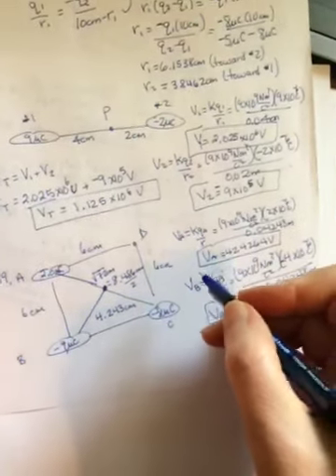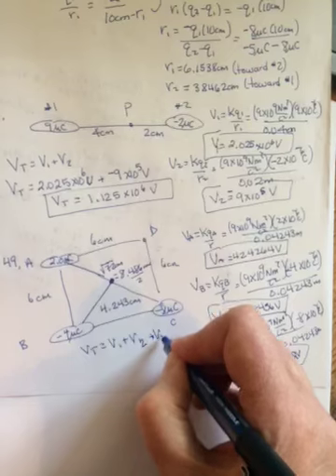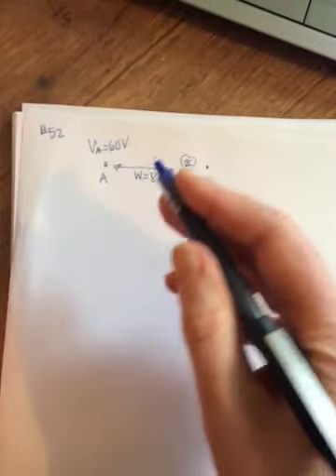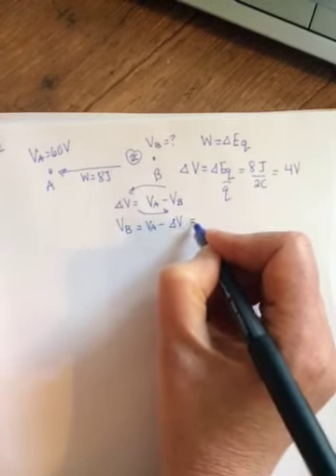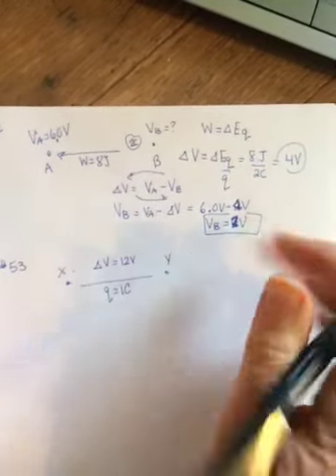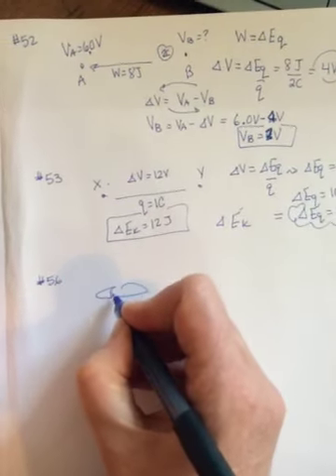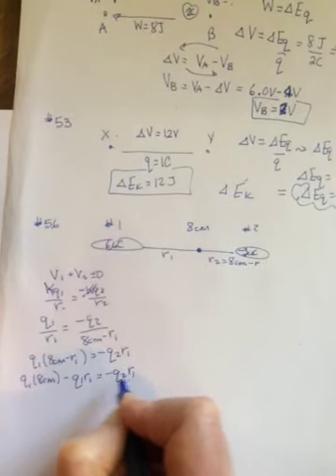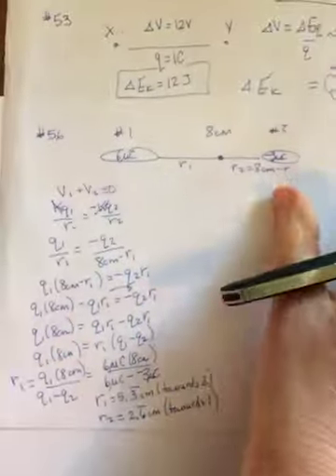Physics 12 Electric Potential Difference Questions Page 678 # 49, 52, 53 & 56(a)